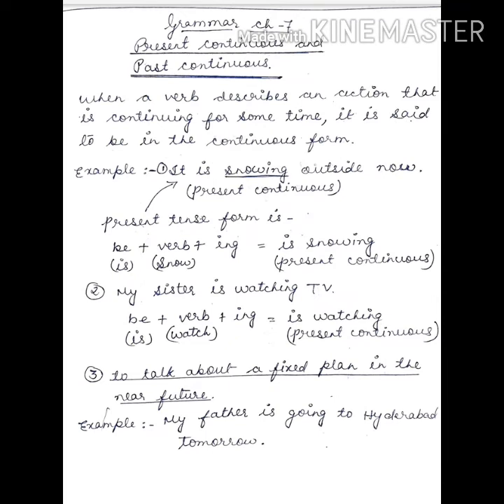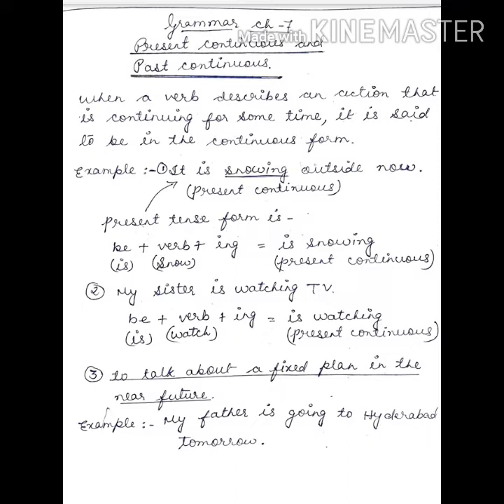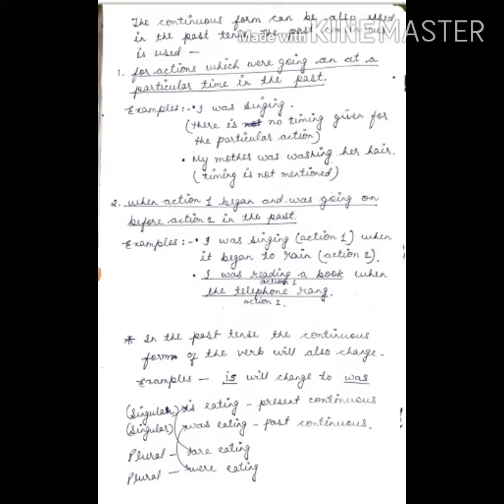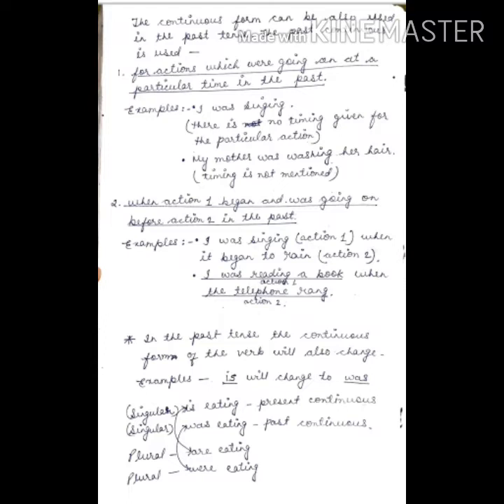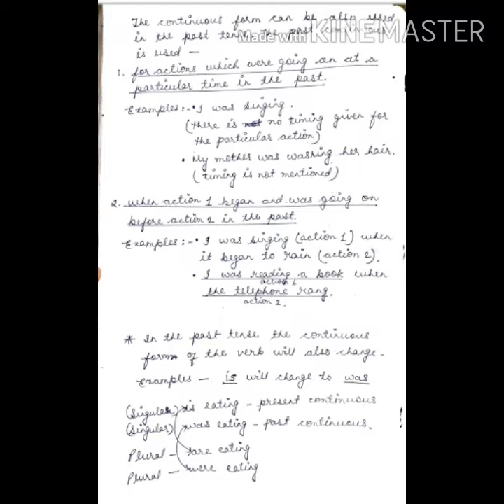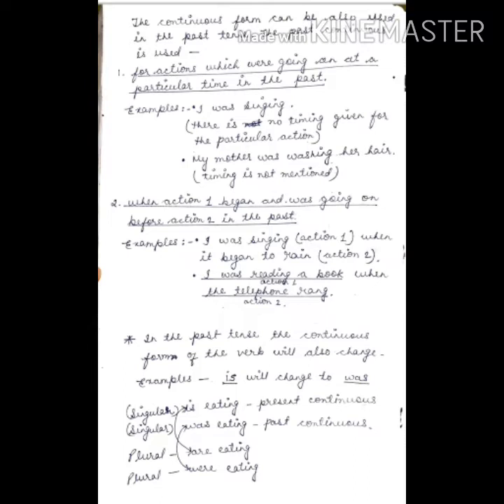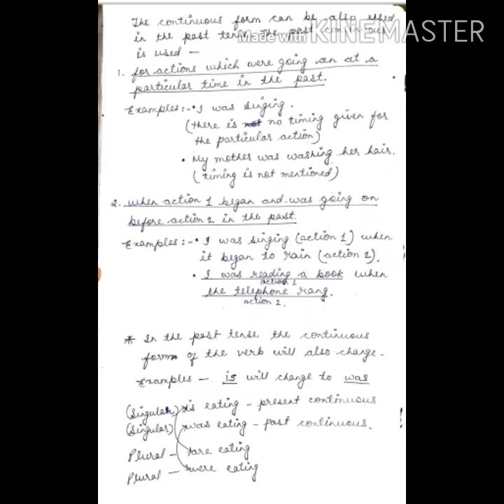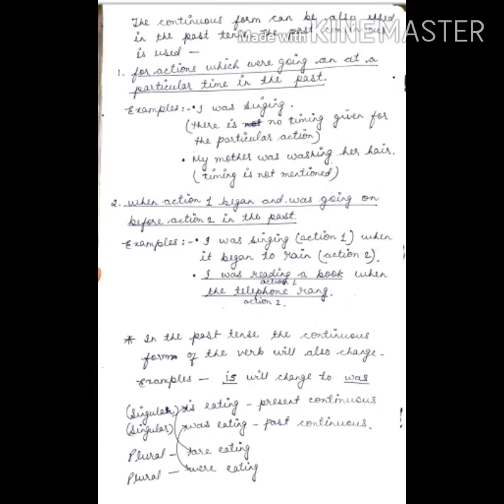27 June 2022(2)